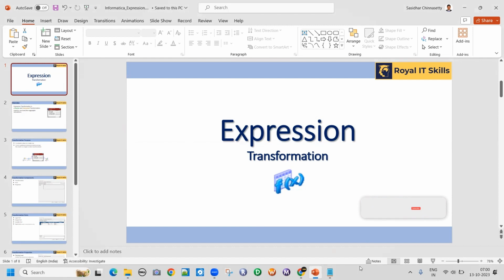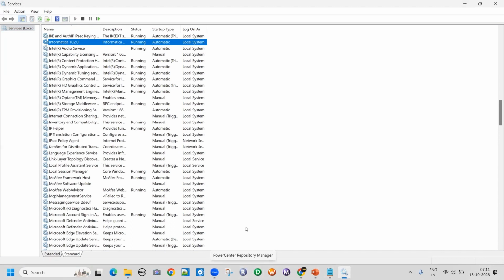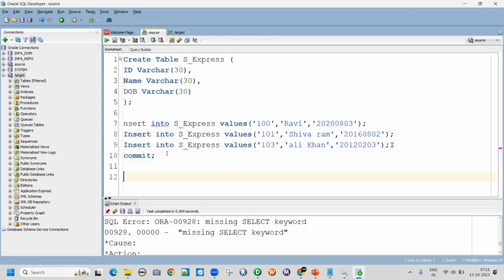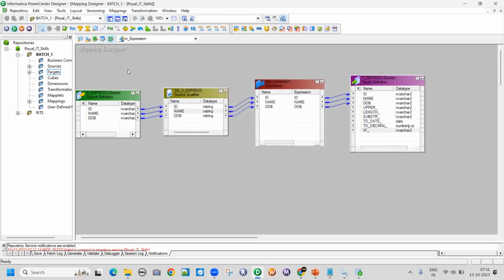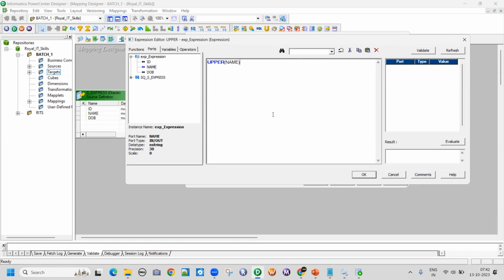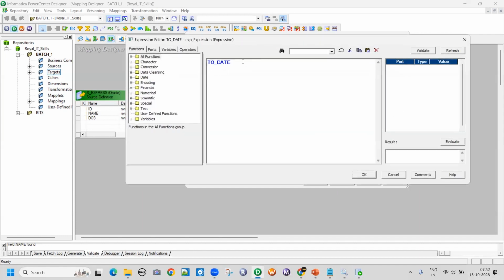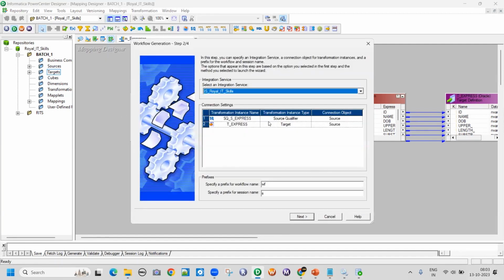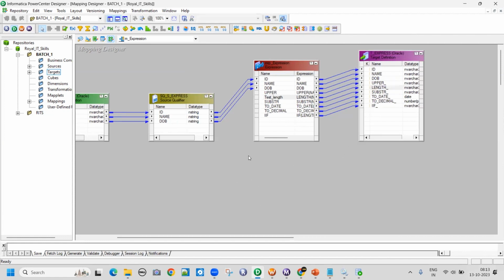Informatica PowerCenter EXPRESSION Transformation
In this video we will learn:

Expression Transformation in Informatica
How to create Expression in Informatica powercneter?

1. Interview preparation, mock interviews taken
2. Low cost training
3. Job Assistance
4. Mentors with 13+ yrs
5. Job Oriented Training
6. Life time video recording access

(📢📢Trainers: Sasidhar, Siddu & Narayana - Informatica Professionals)